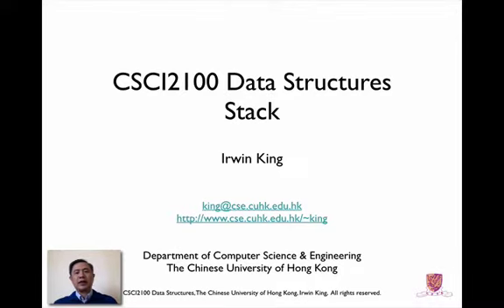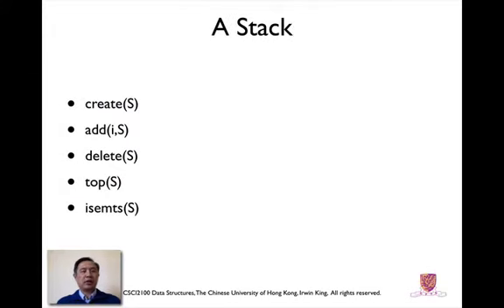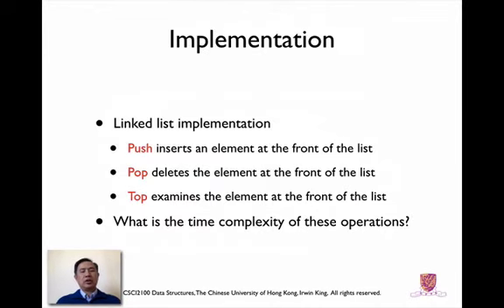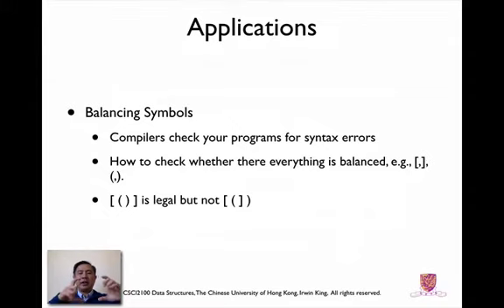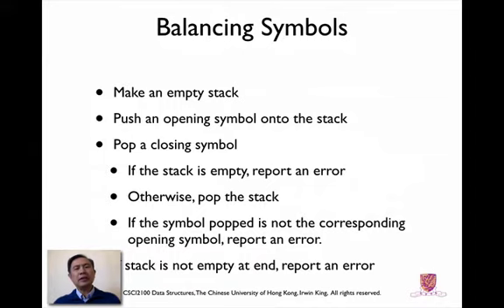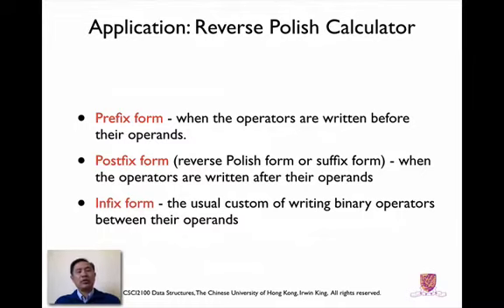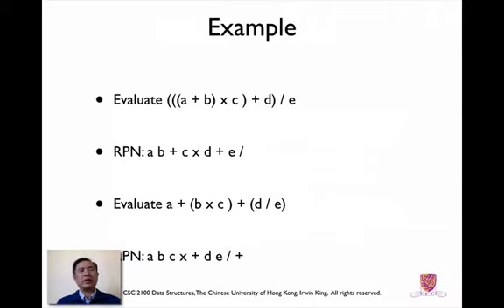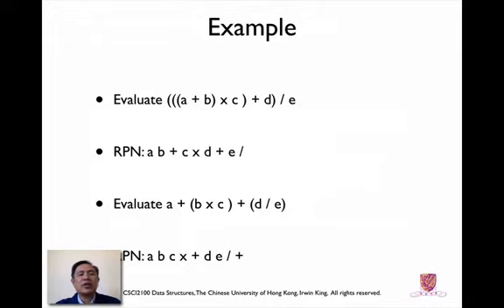CSCI2100 W3V03 Stack 14 min 48 sec, 160 M, 720p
CSCI2100 Data Structures Week 3 Video 3